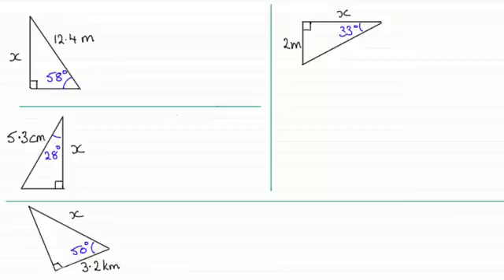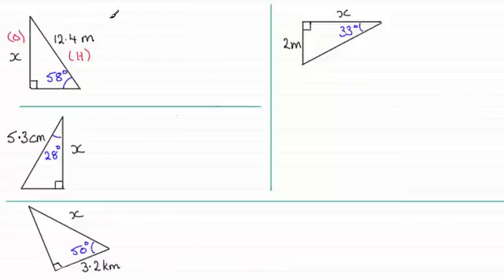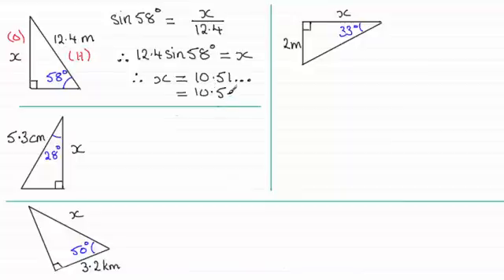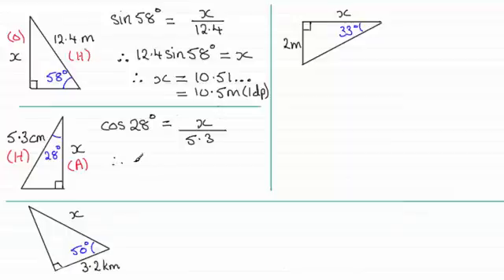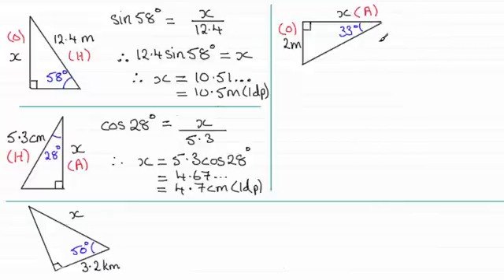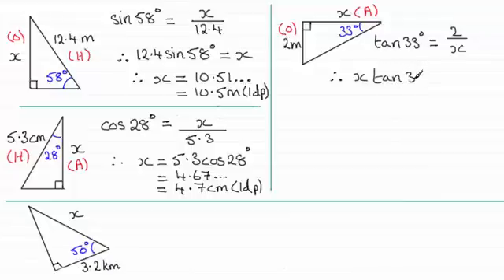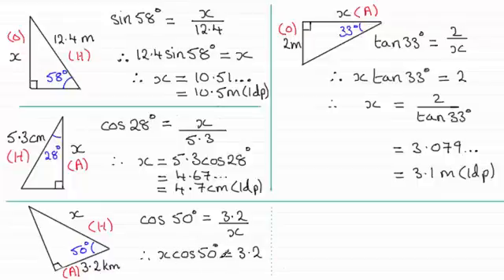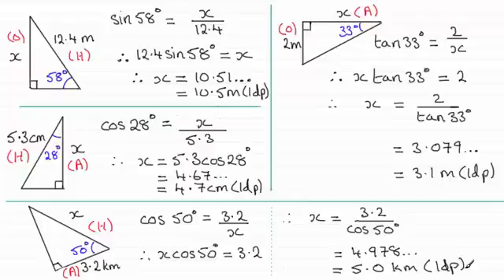Trigonometry - mixed exercise on finding a length : ExamSolutions Maths Revision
for the index, playlists and more maths videos on exam solutions and other maths topics including trigonometry.